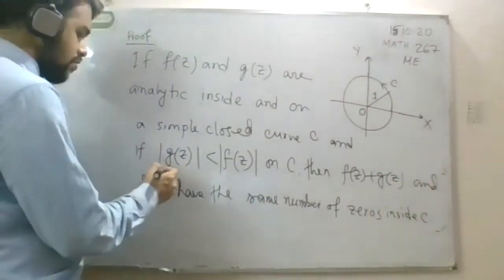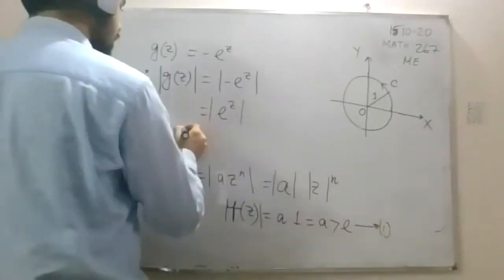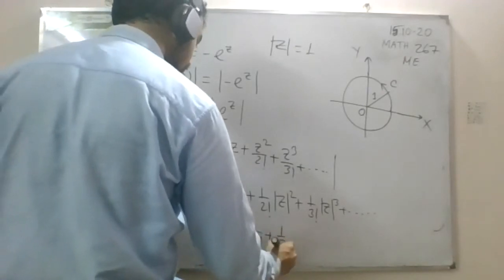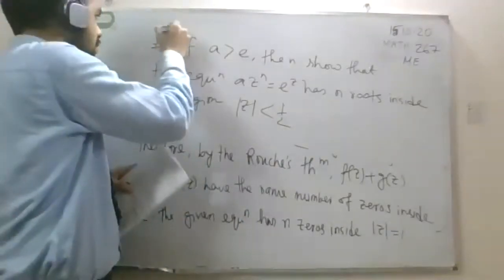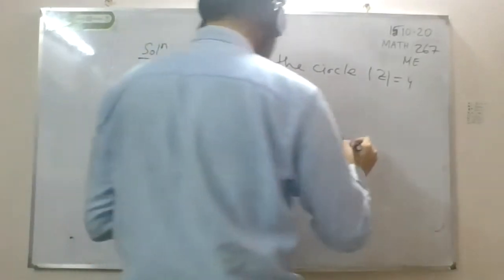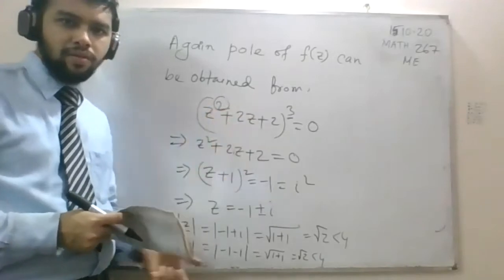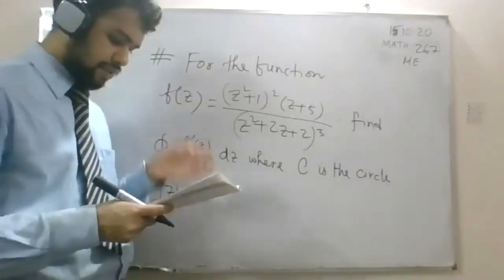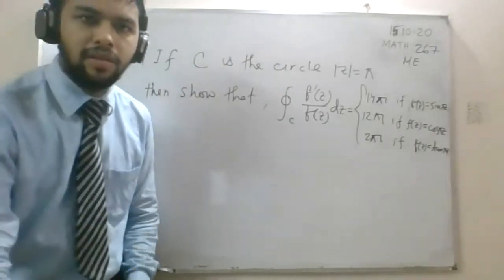Asif Sir 15 October , 2020 ( Lec - 20 )